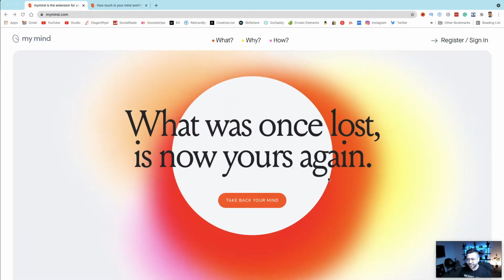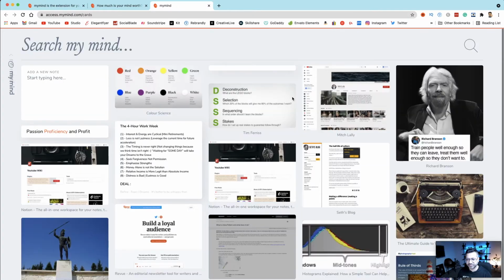Visual Bookmarking by Mymind | Best App to store your Notes, Inspiration, articles, and images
Mymind is an amazing application that lets you recall everything from the past and acts as your Second Brain. It can be used from web browsers via extensions or on mobile devices. It is available for free for the first 100 bookmarks.